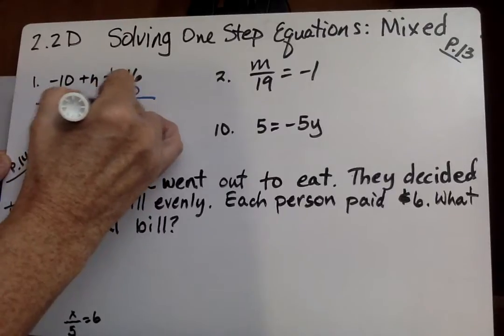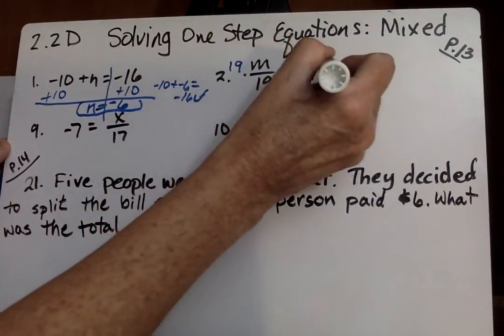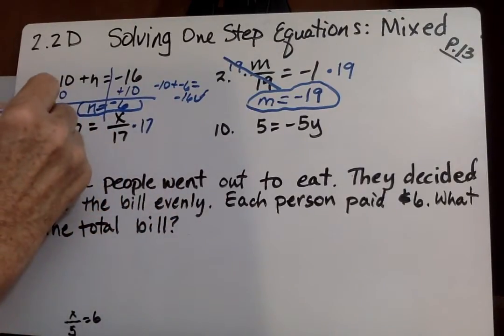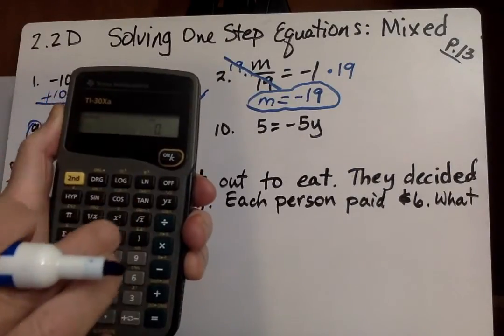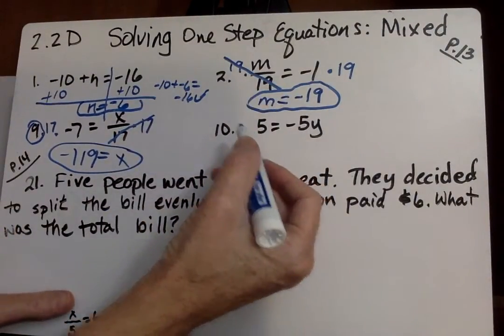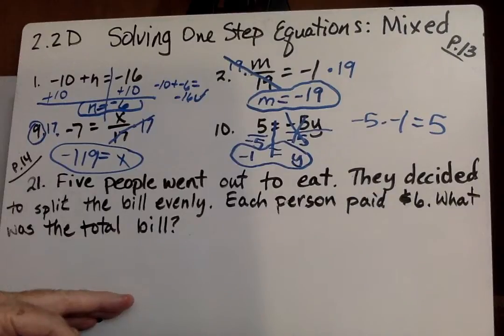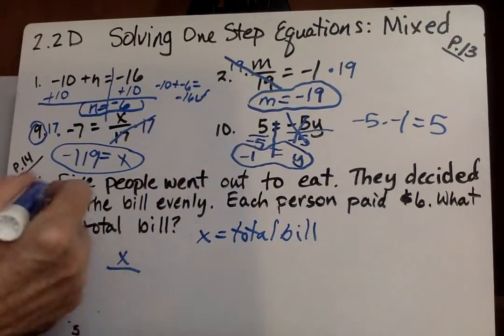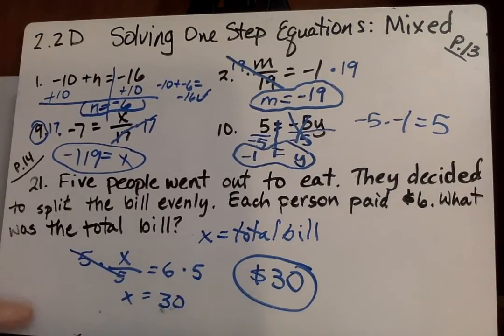M7 2.2D Solving One Step Equations (Mixed)